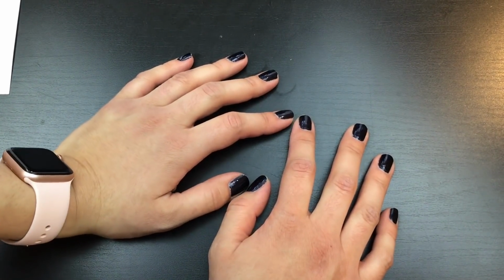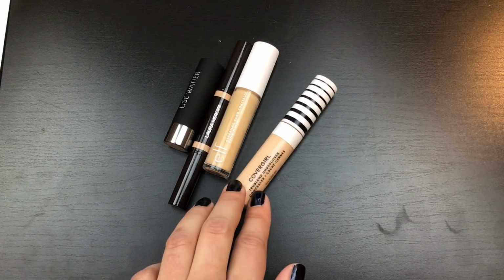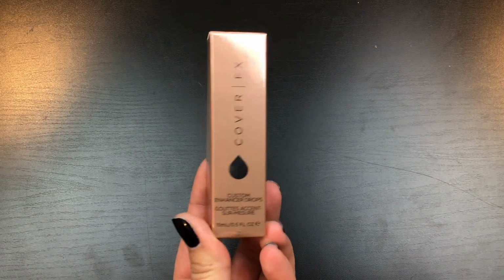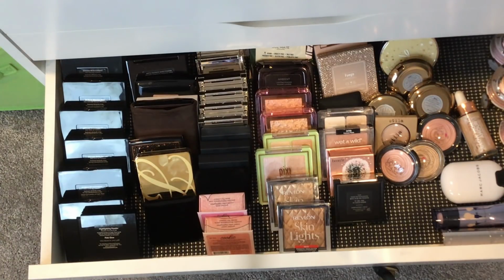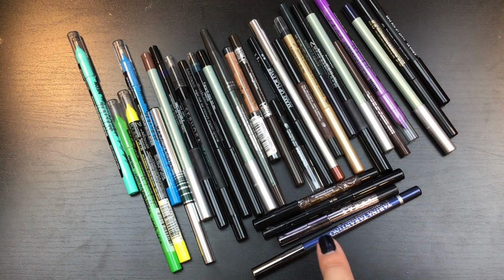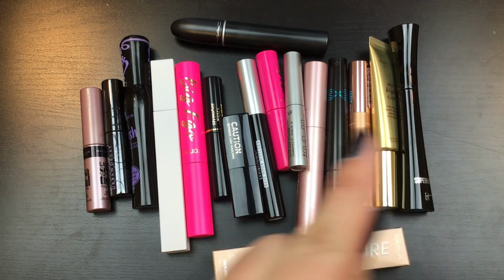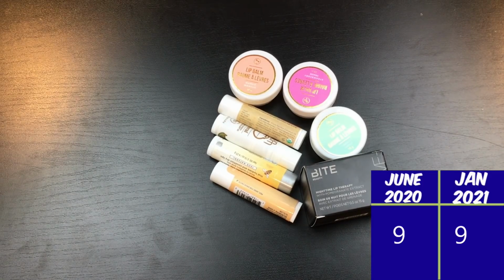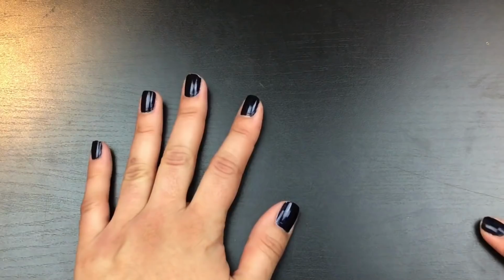Makeup Inventory January 2021 | HOW AM I DOING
Here is my makeup inventory video alot of you wanted to see. See how well or how bad I'm doing lol. We will revisit this in June

Roulette Pan Collab Finale Round 8 | UNTIL NEXT TIME

Use Code: AlejandraL

✰Makeup I'm Wearing✰:
∣Eyes∣:
∣Lips∣:
∣Nails∣: sally hansen navy blue

✰Camera: Canon 70D
✰Lens: Canon EF-S 18-135mm
✰Editing Software: Cyberlink PowerDirector

Timestamps:
0:00 Intro
1:42 inventory
37:29 wrap up/fin